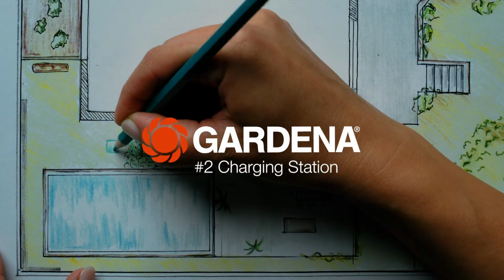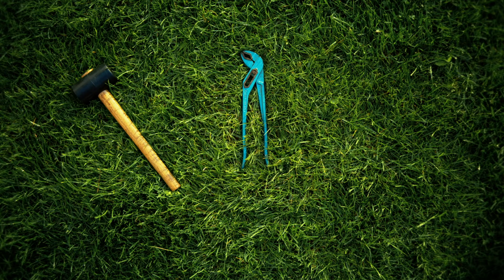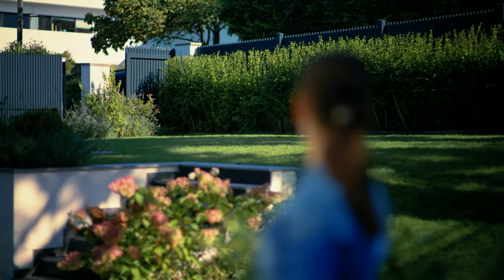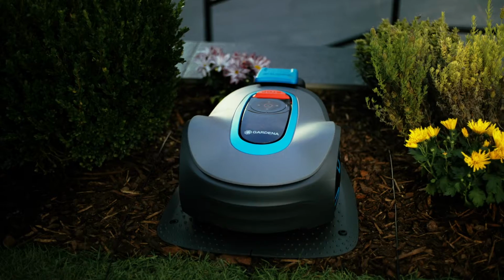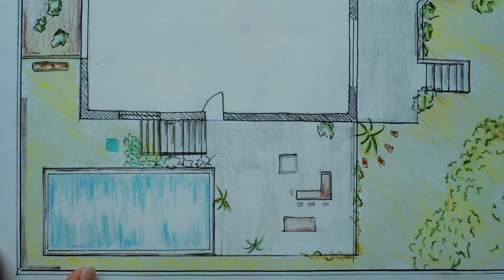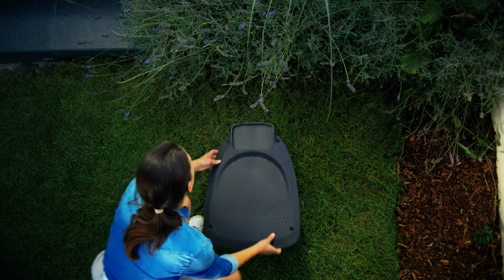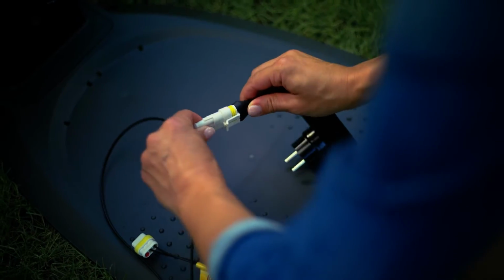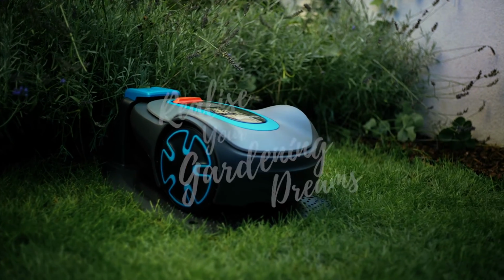GARDENA SILENO Minimo Robotic Lawnmower | Installation Video | #2 : Setting up the charging station